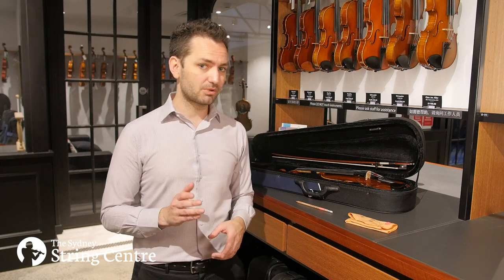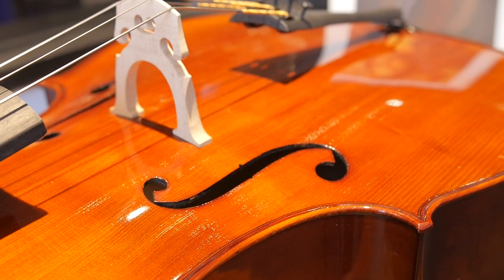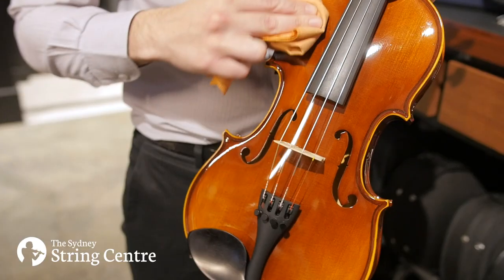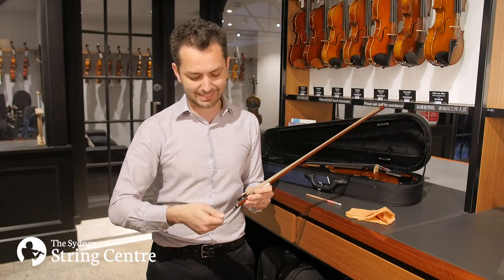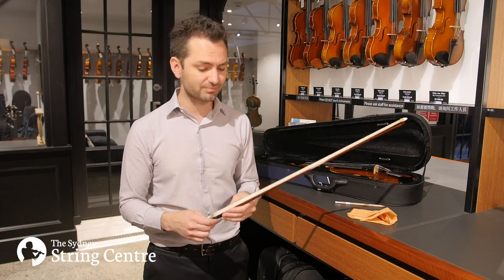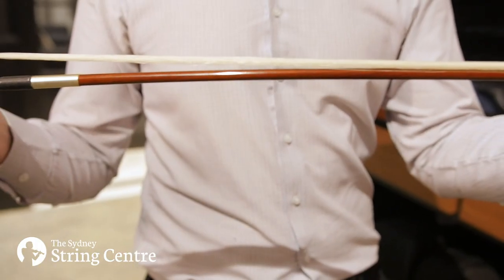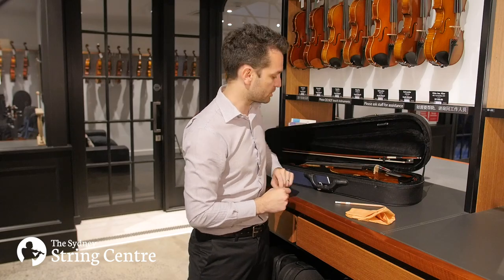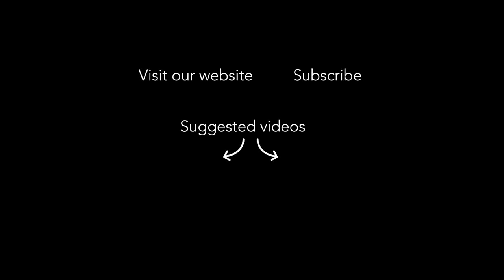How to Care for your Violin, Viola, Cello or Double bass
If you've just purchased an instrument or bow and wondering how to take care of your violin, viola, cello or bass and keep it in great playing condition, then this video is for you!

Doug explains the importance of keeping your instrument COOL, DRY and CLEAN and also goes through care instructions for your bow.

The video goes into detail on how to clean your violin, viola, cello or bass and how to rosin your bow.

These tips for keeping your instrument and bow in good condition are what every beginner violinist needs to know. :-)

For more information on caring for your instrument or our instrument servicing, please or come and see us in store at

The Sydney String Centre
314 High St.
Chatswood
NSW 2069